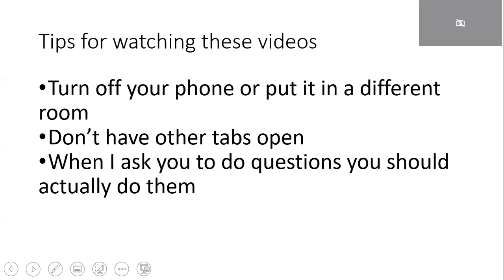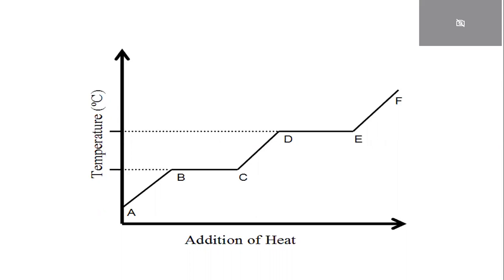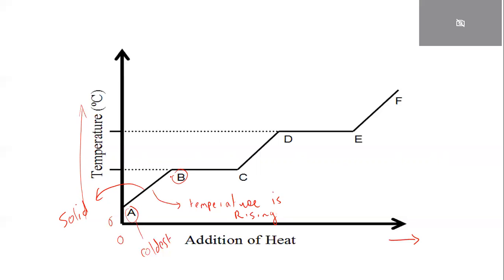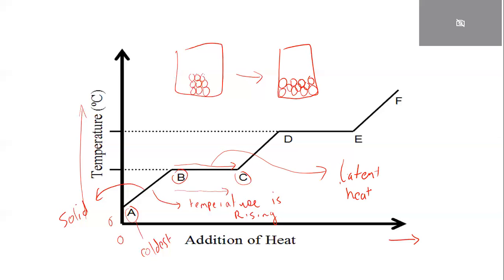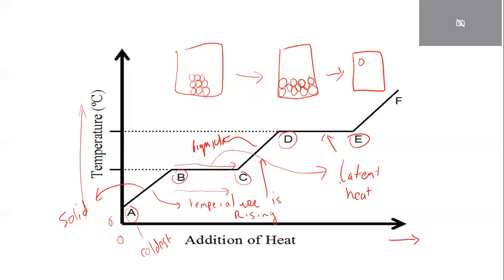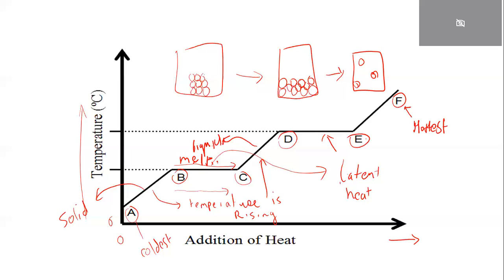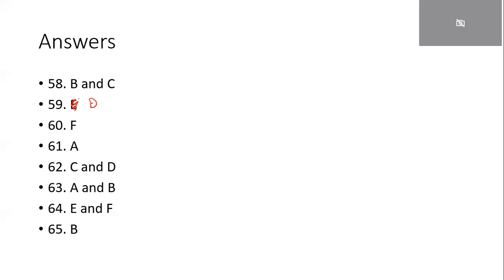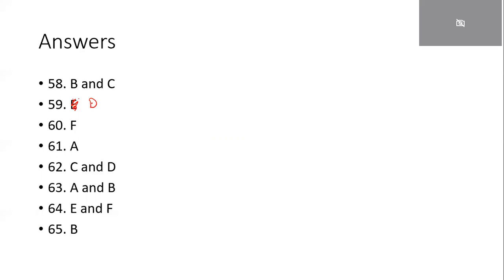Junior Cycle Science - Particles video 5 - Describing Heating Curves